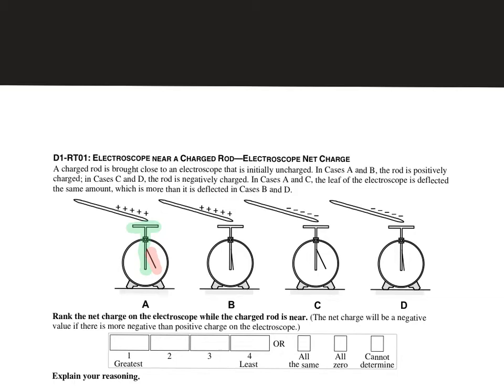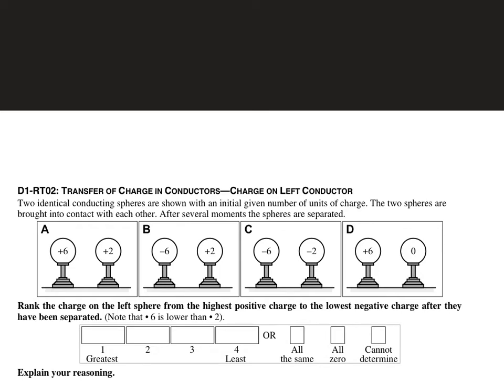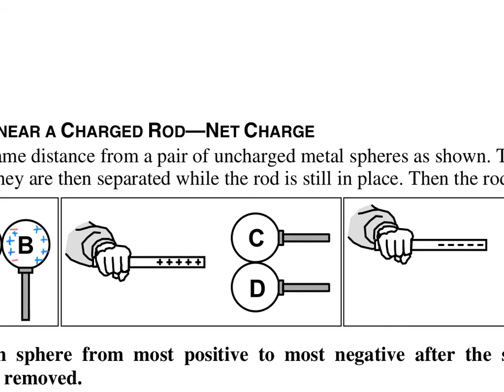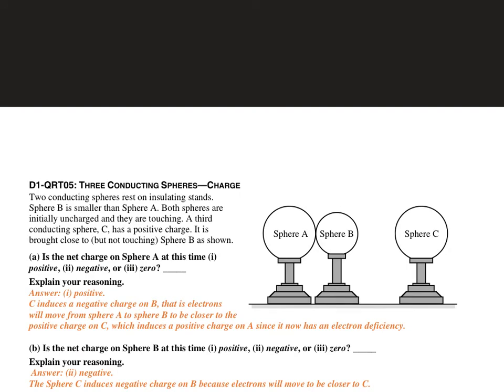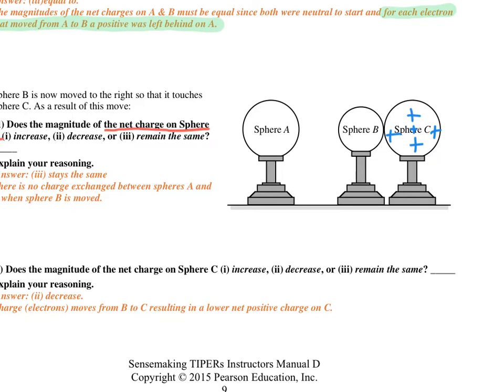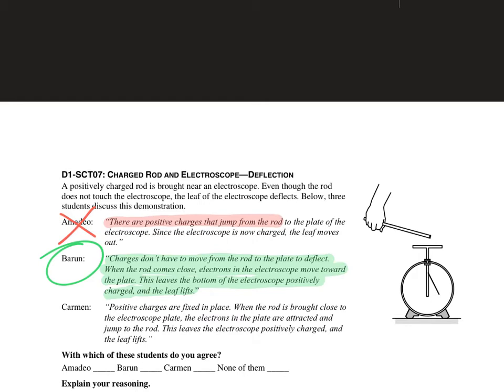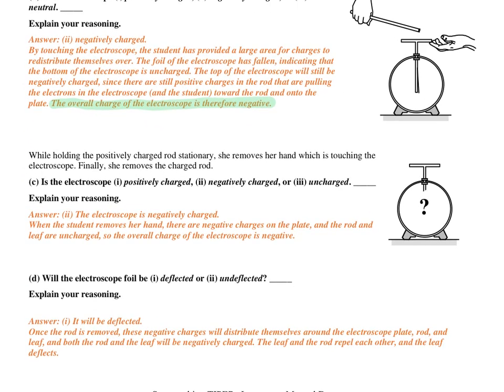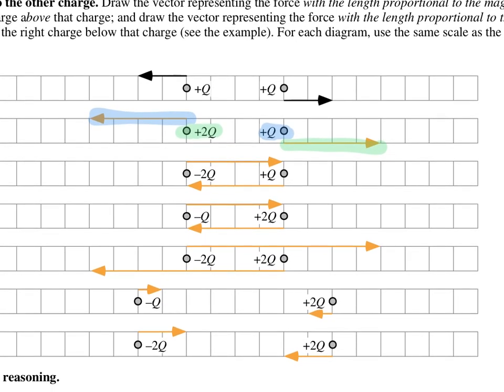PHY1X2 Electrostatics Concepts - part 1